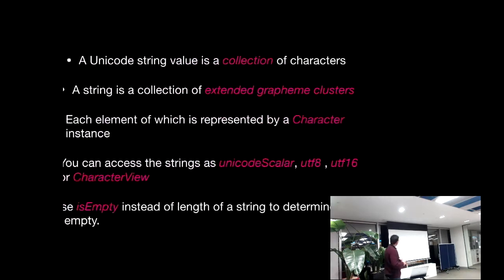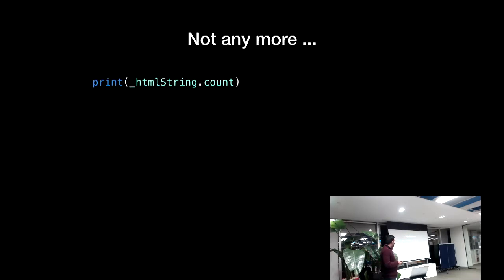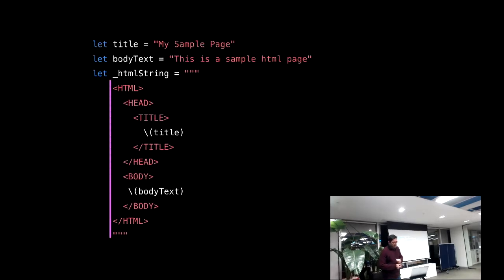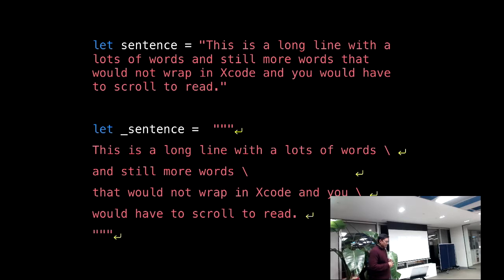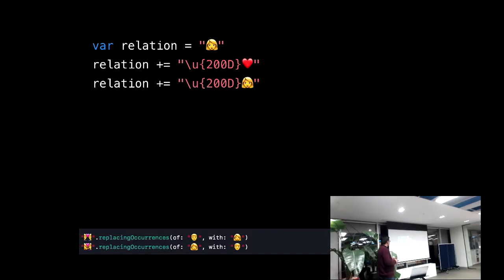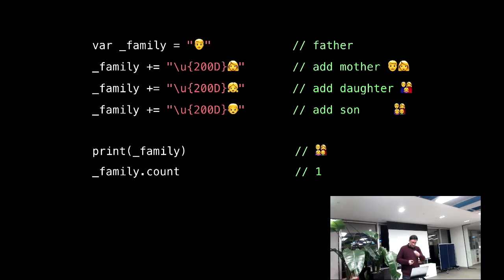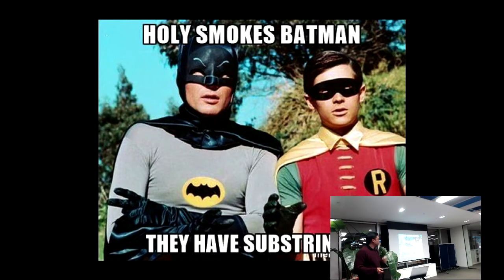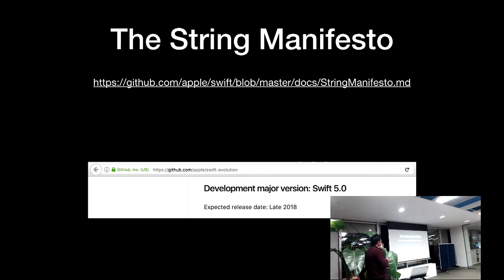Jayant Varma - Sting Theory [What's new in Strings in Swift 4]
Recorded August 10, 2017 at Outware Mobile. Melbourne, Australia. Recorded and edited by Jesse Collis.